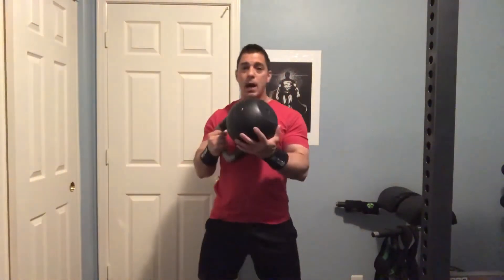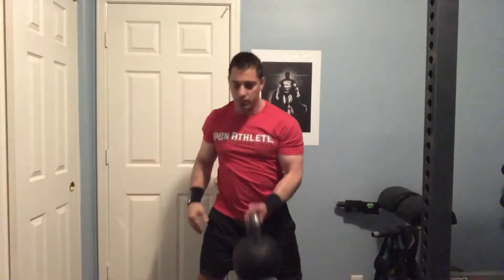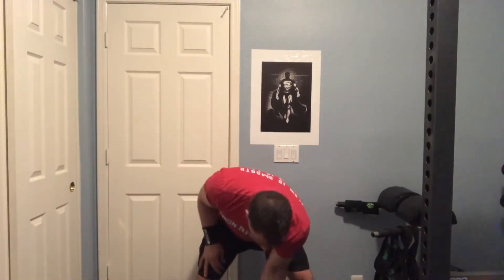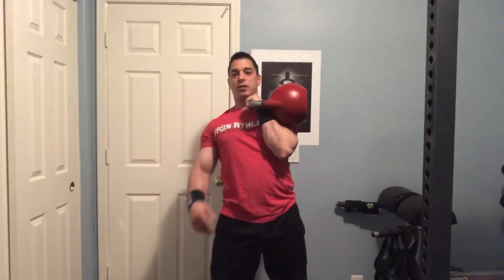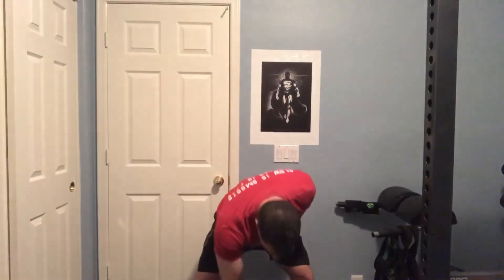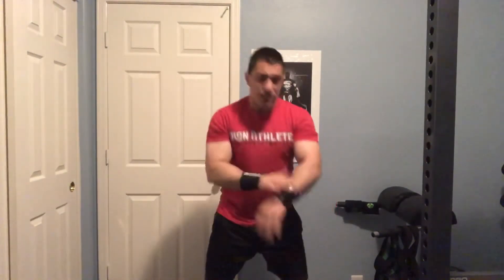KettleGuard Review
Train with kettlebells without smashing and bruising your wrists! Using kettlebell guards is an effective way, combined with good technique, to effectively train with kettlebells!